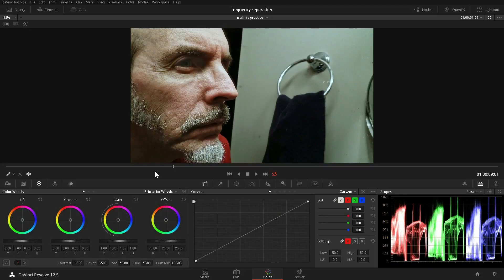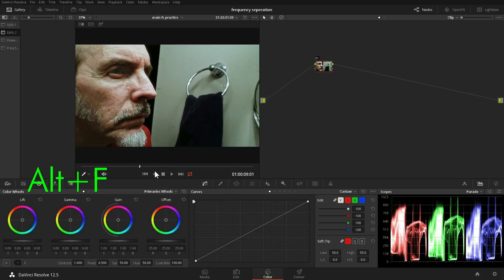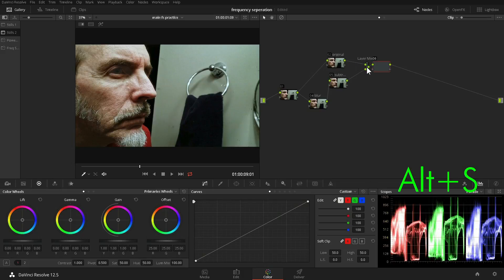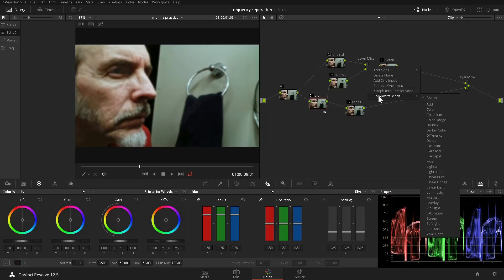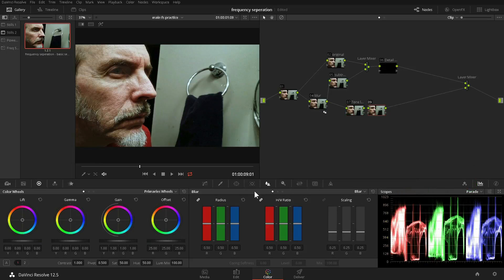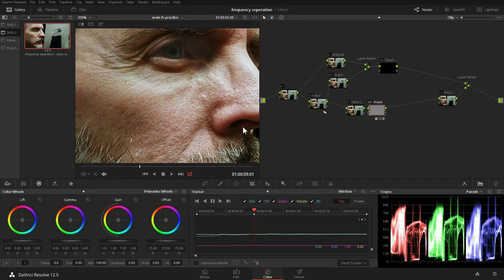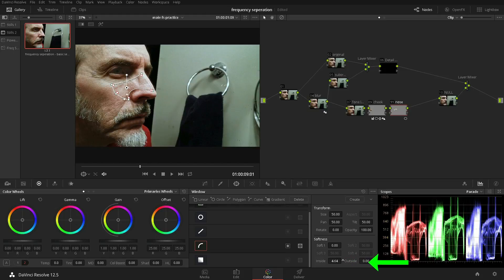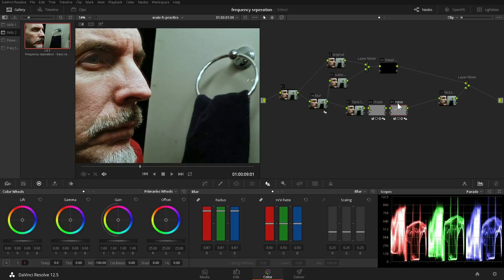Frequency Seperation In Resolve Part 1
The color grade on your video is bringing out problems with your talent's skin such as blotchy uneven skin tones. You want the talent to look "better" but you also want to retain the overall sharp realistic feel of the grade. Let Paul Wittenberg show you how to setup and use the retouching method of frequency separation right in DaVinci Resolve.